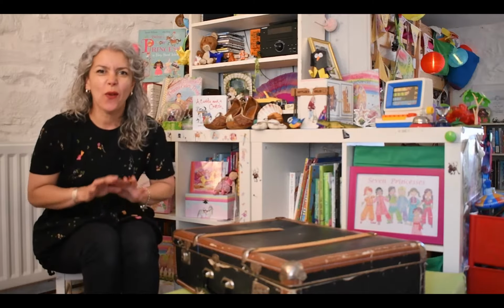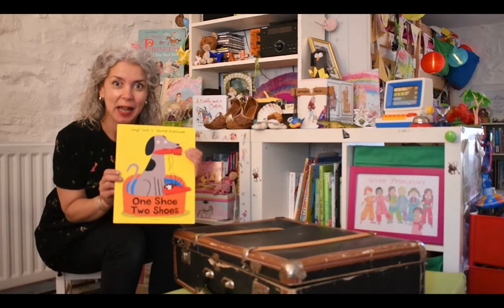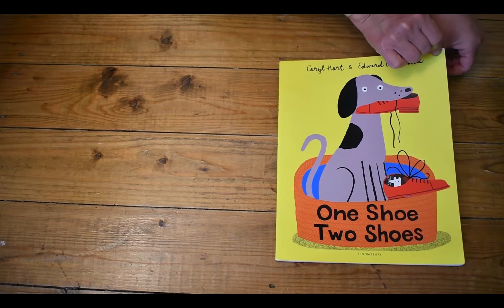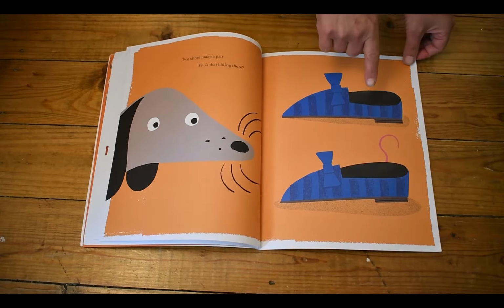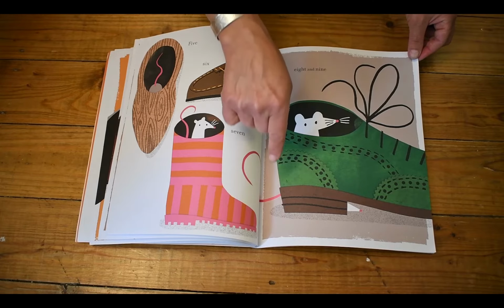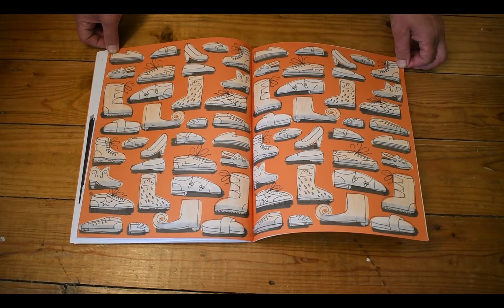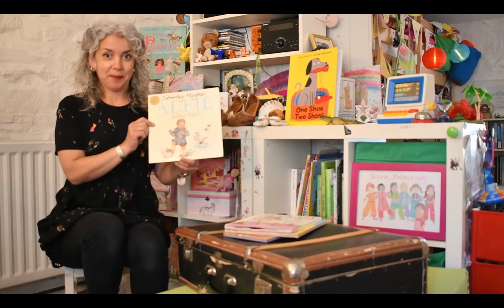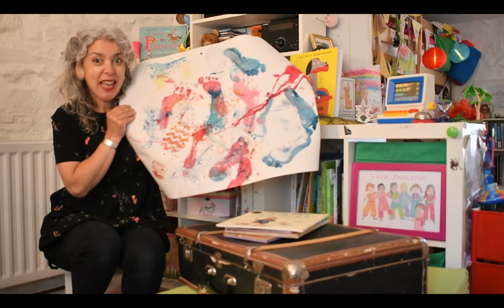Bookworm Boogie with Sarah KilBride - One shoe two shoes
Stories, songs and craft for pre-school kids.